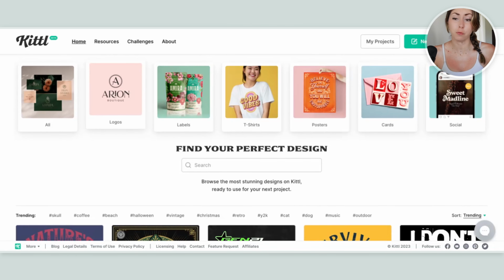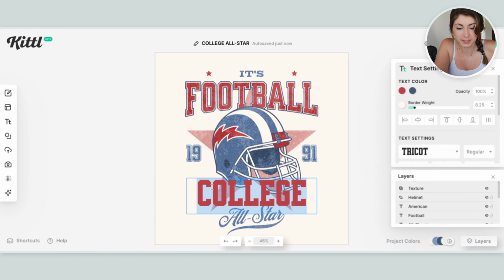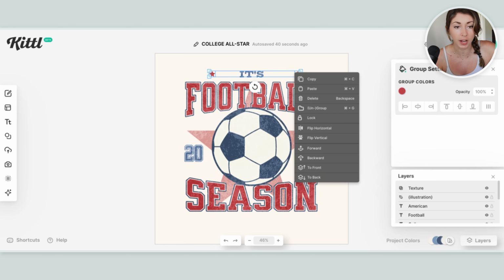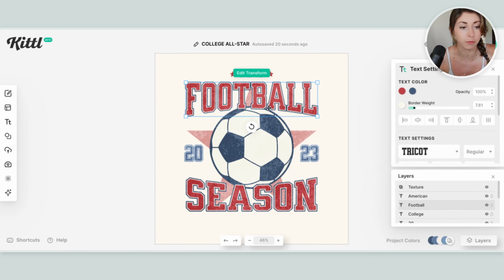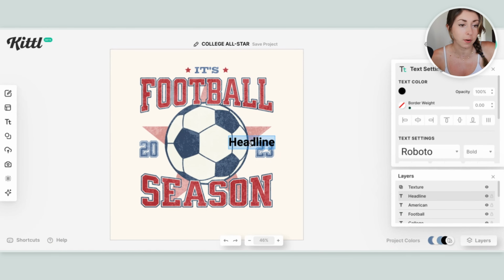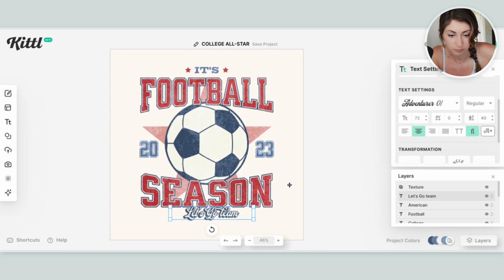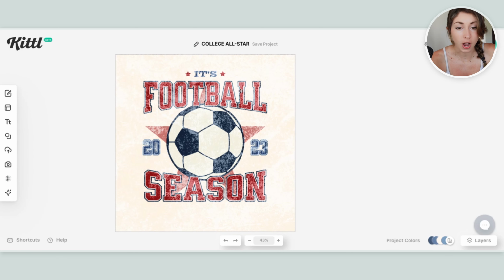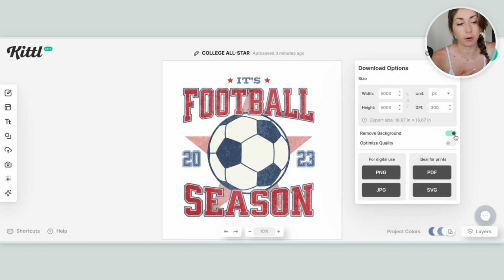Create STUNNING Print on Demand Designs in 5 MINUTES with Kittl | Kittl Tutorial 2023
Want to learn how to design for Print on Demand, this is the video for you!
Learn how to create BESTSELLING Designs in 5 minutes with Kittl, the ultimate Print on Demand Design tutorial

✅ Why Kittl
✅ How to use templates
✅ How to edit text
✅ How to apply textures
✅ and more!

00:00 Introduction
01:17 Templates
03:31 Elements
04:42 Grouping
05:34 Layers
06:32 Text
11:22 Textures
13:12 Canvas Size
14:00 Saving Files
14:43 End